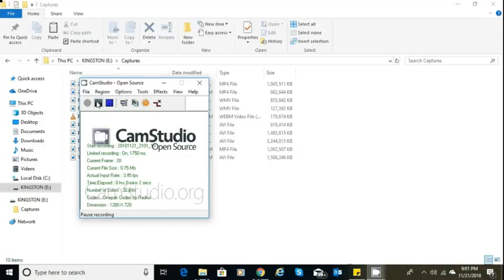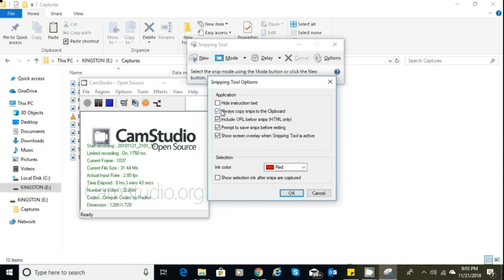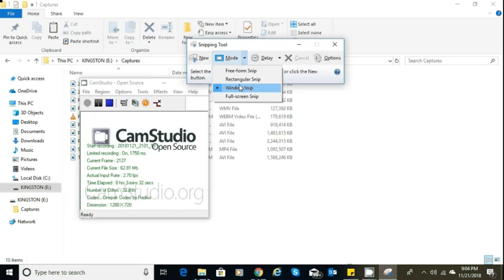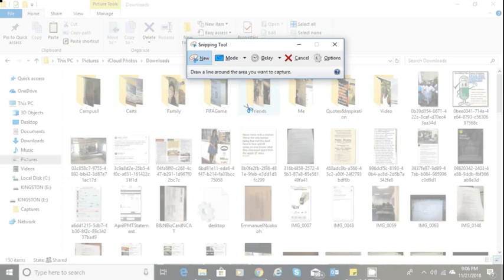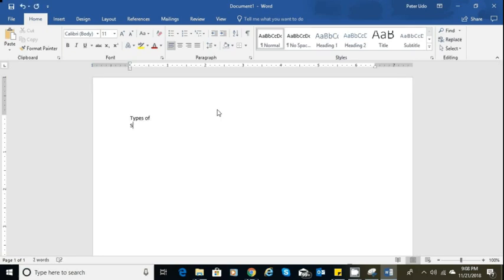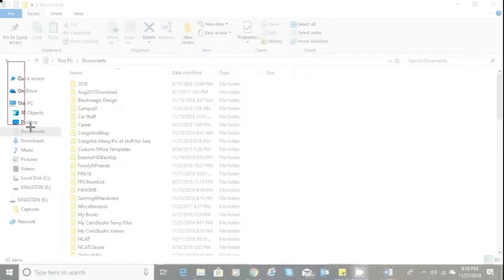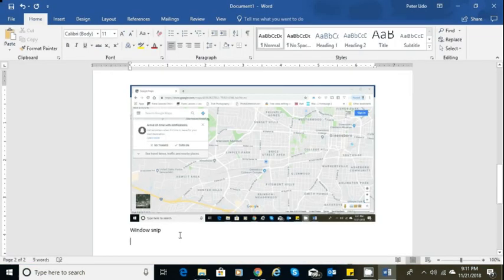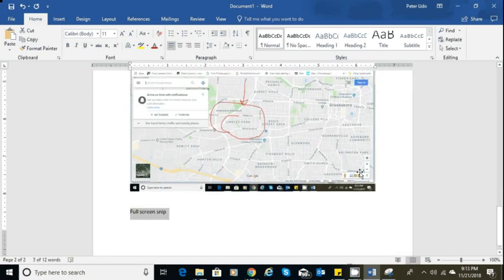Types Of Snip Explored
This video explores the different modes found in the Windows 10 snip tool.